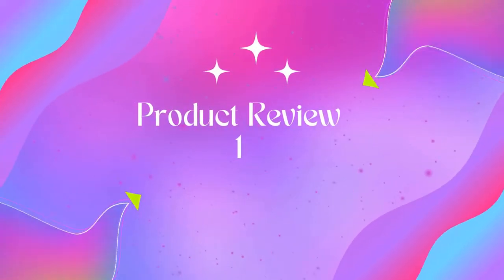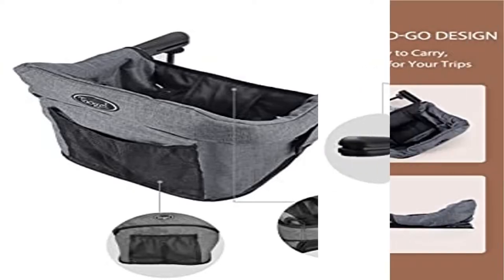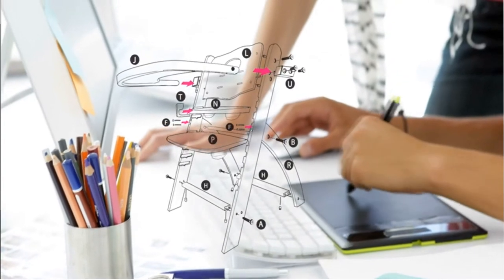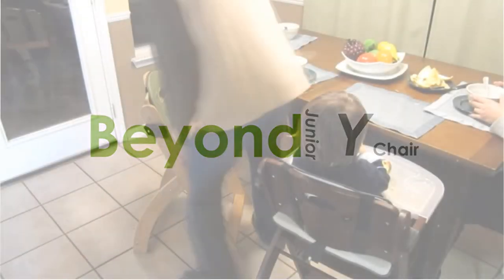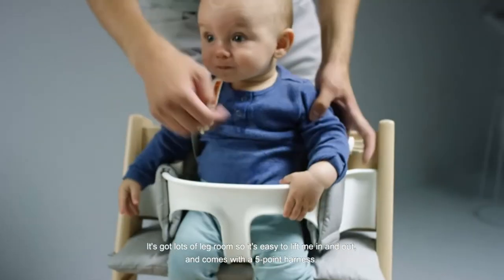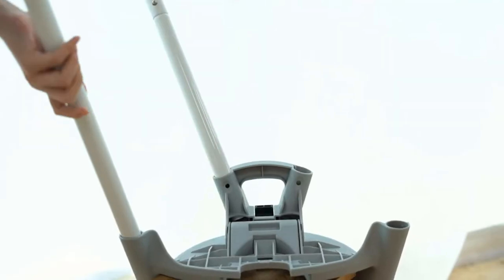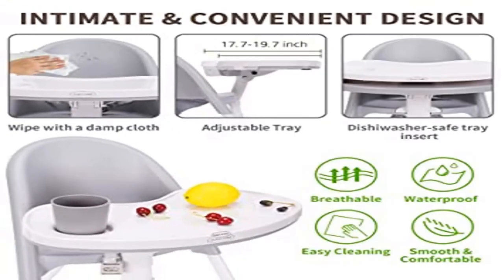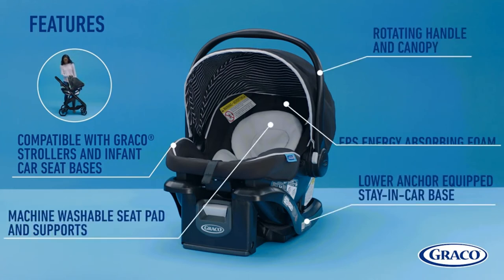Best Graco Slim Snacker High Chair 2022? Top 5 Graco Slim Snacker High Chair review [Buying Guide]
Best Graco Slim Snacker High Chair 2022? Top 5 Graco Slim Snacker High Chair review.
~ Product Link ~
1] Hook On Chair, Clip on High Chair, Fold-Flat Storage Portable Baby Feeding Seat,
2] Abiie Beyond Wooden High Chair with Tray.
3] Tripp Trapp High Chair from Stokke, Serene Pink - Adjustable,
4] High Chair Folding Save Space One Click fold
5] Chicco Bravo Primo Trio Travel System,

graco slim snacker high chair ultra compact high chair,
high chairs,
highchair,
graco slim snacker,
slim snacker high chair,
graco,
baby high chair reviews,
graco high chair slim snacker,
graco slim snacker high chair whisk,
highchair for baby,
graco slim snacker high chair how to fold,
graco slim snacker high chair unboxing,
graco slim snacker high chair ultra compact high chair whisk,
graco slim snacker high chair assembly,
how do you clean a graco slim snacker high chair?
how to clean graco slim snacker high chair,